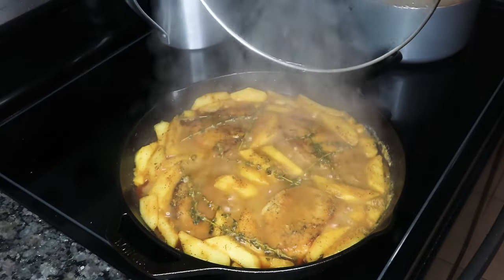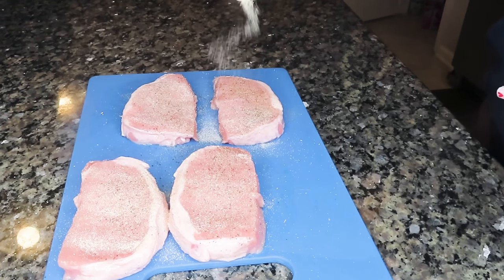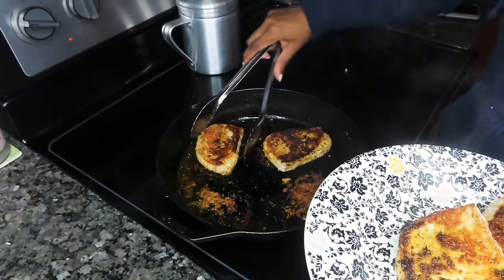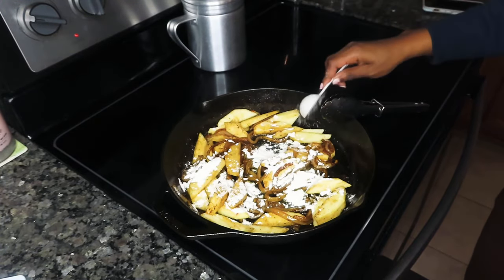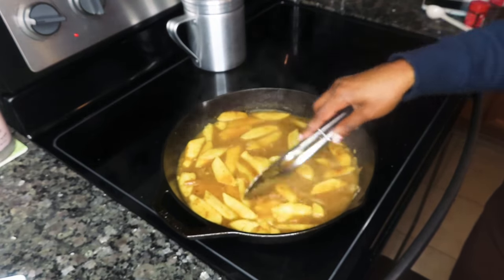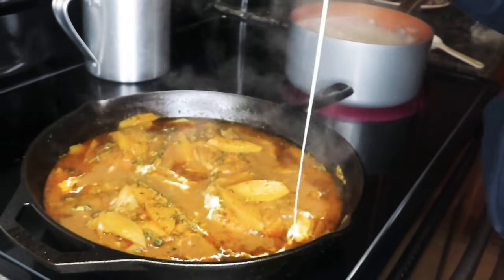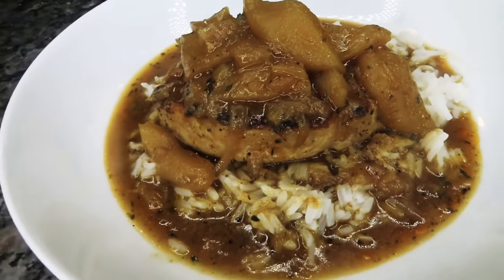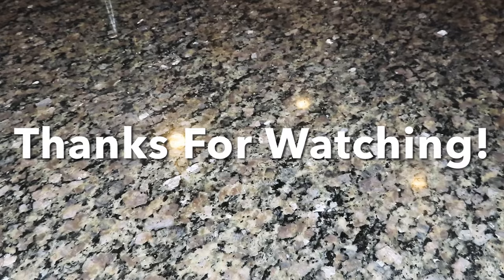Pork Chops with Apples and Caramelized Onions | Pork Chop Recipe | One Pan Meal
Hey y’all! Here’s another easy and delicious recipe…pork chops with apples and caramelized onions. So good!

Ingredients with rough estimates
Pork chops (you can use bone in if you’d like)
Salt
Pepper
Onion powder
Garlic powder
Mediterranean blend
Smoked paprika
Chicken bouillon powder
2 tablespoons of vegetable oil
3 tablespoons of butter
1 small onion
2 gala apples
2 cups of water
Thyme
Slurry (optional) 1 tablespoon of cornstarch and 1 tablespoon of water
Rice (this dish is delicious with mashed potatoes as well! ☺️)
Love